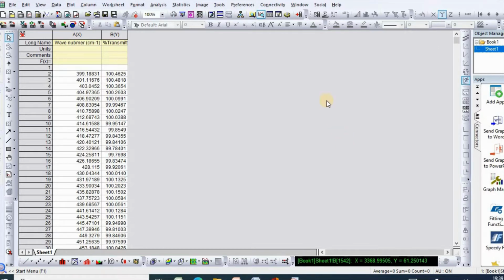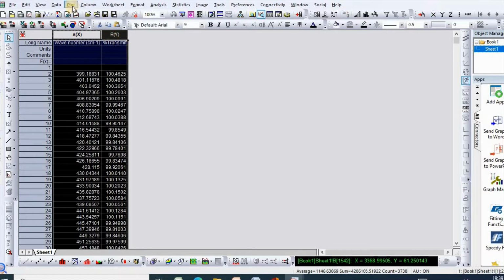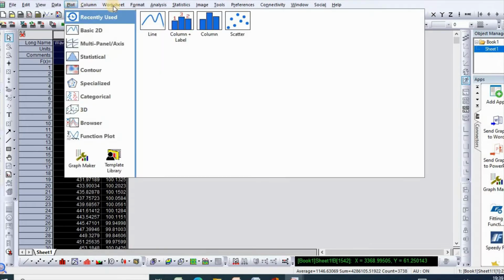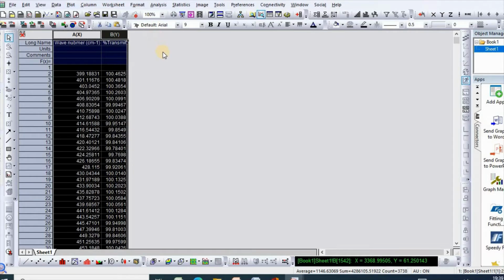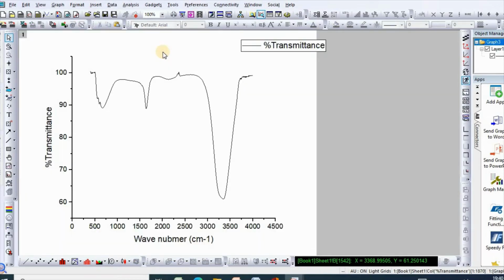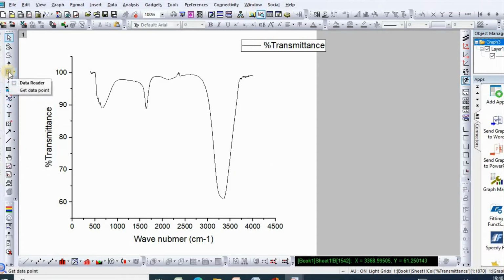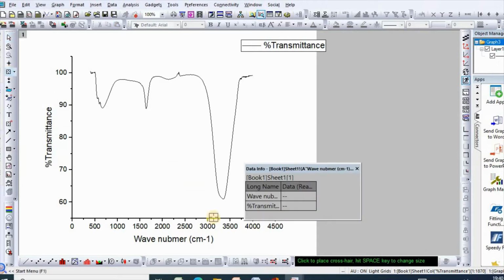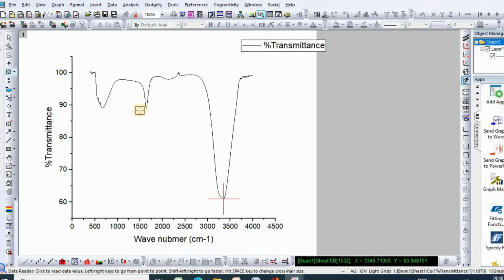How to plot ATR-FTIR spectra in origin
This tutorial is for all who are analyzing their experimental data for writing a thesis or presentation or publishing. This video shows how to plot ATR-FTIR spectra in origin easily. X-axis scale will be 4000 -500 cm-1. From FTIR graph, corresponding peaks can be easily identified. Attenuated Total Reﬂectance-Fourier Transform Infrared (ATR-FTIR) Spectroscopy is a recent technique to identify the functional groups present in a given sample.